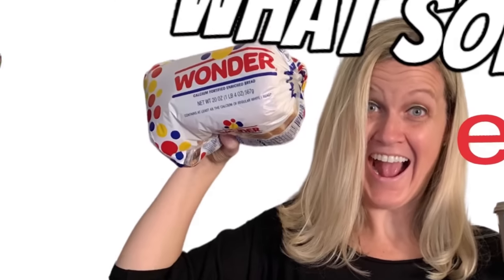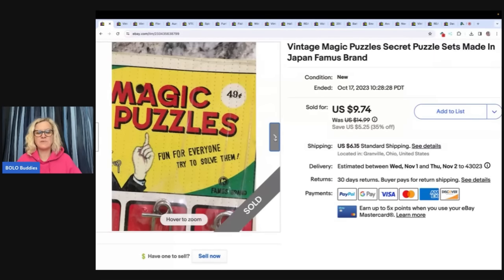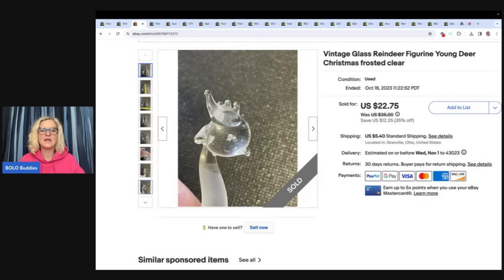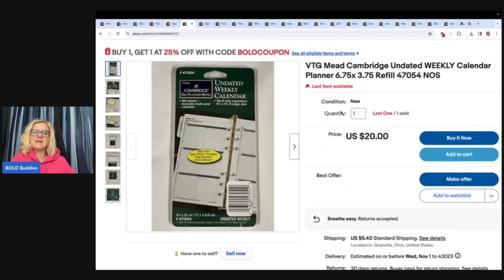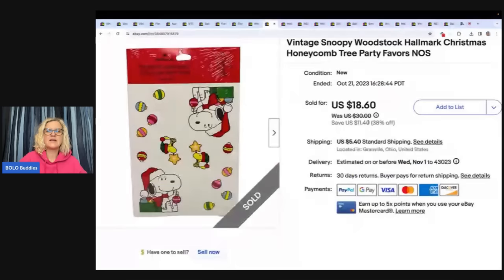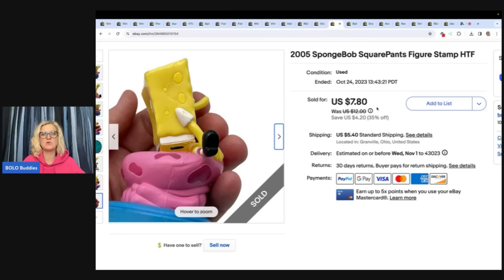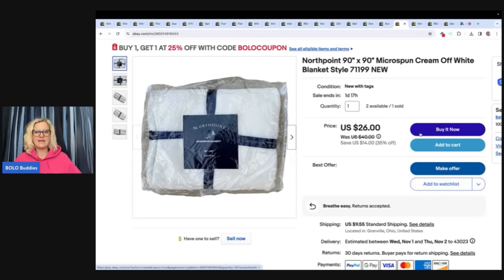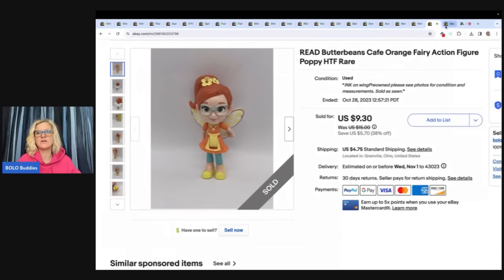Yes I am still Selling on ebay Bread & Butter BOLOs What Sold